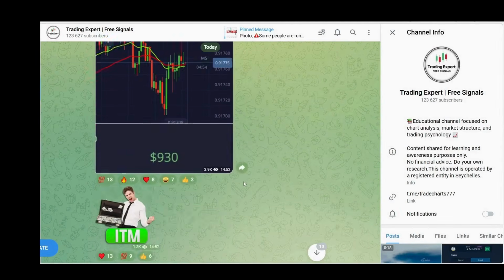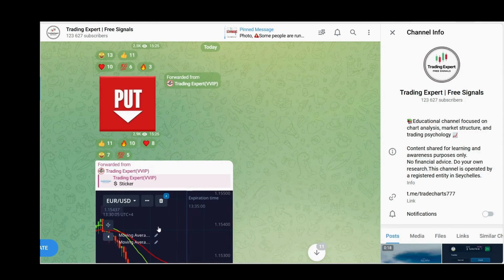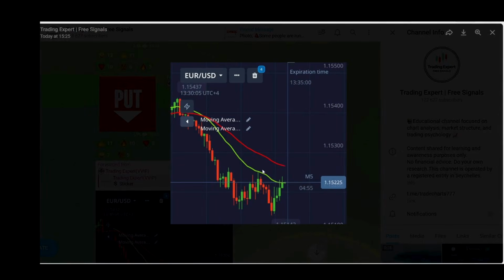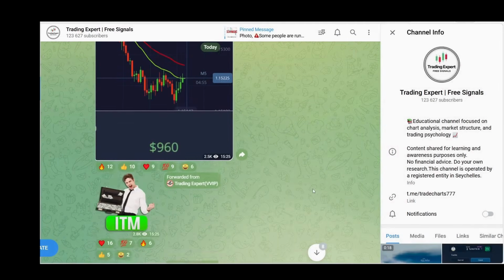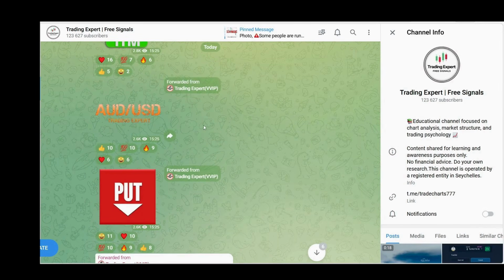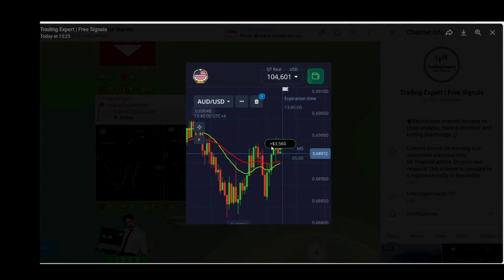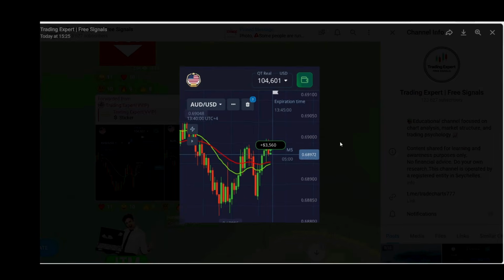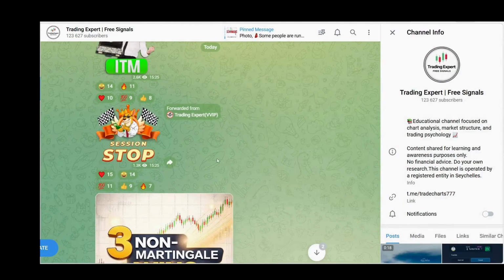Pocket Option Trading Explained | Real Chart Analysis for Beginners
Pocket Option Trading Strategy | Learn Real Market Analysis
In this video, I explain how I analyze the market and take trades using a simple and structured approach. This is focused on real learning ,not hype or shortcuts.
You’ll learn:
✔ How to read charts and understand price movement
✔ Basic price action and indicator concepts
✔ How to identify potential entry points
✔ Risk management and trading mindset
✔ How to approach trading with discipline

pocket option, pocket option trading, pocket option strategy, pocket option live trading, pocket option tutorial,